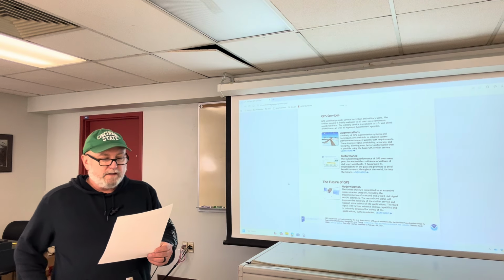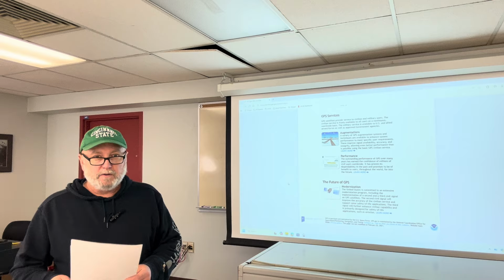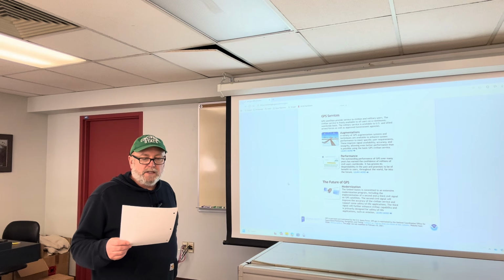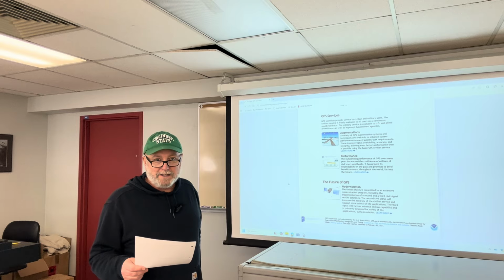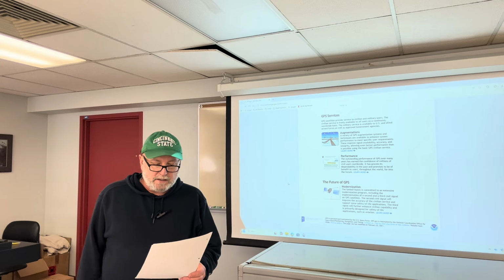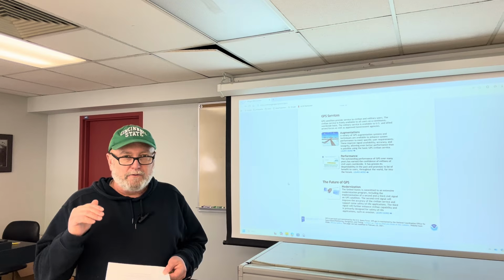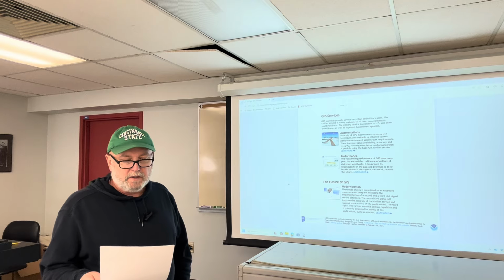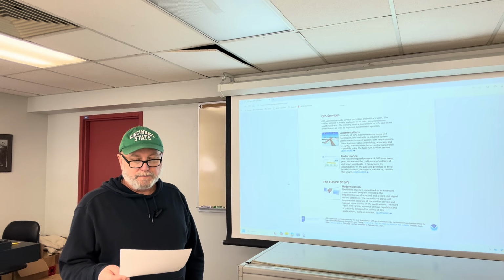SUR 305 NAVSTAR CHAPTER 3 SUMMARY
This is a brief summary of Chapter 3 of the NAVSTAR Global Positioning System Surveying book published by the US Army Corp of Engineers.